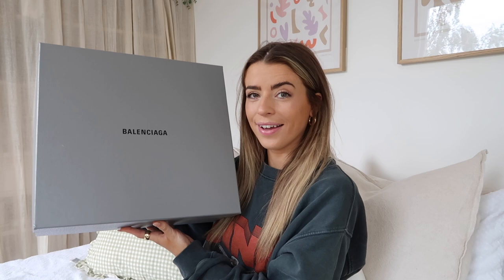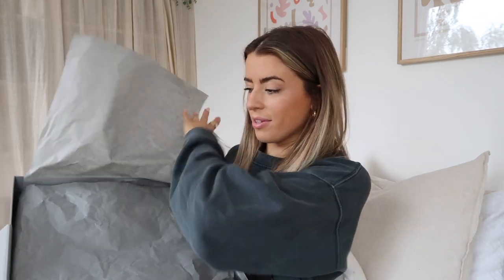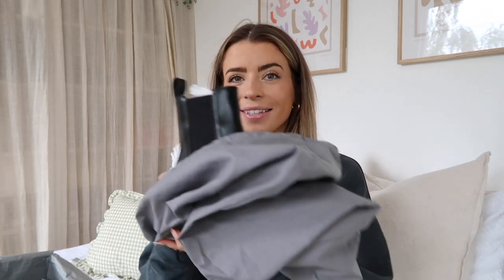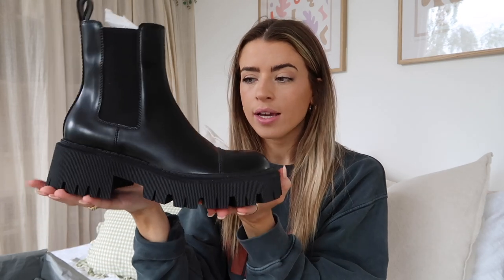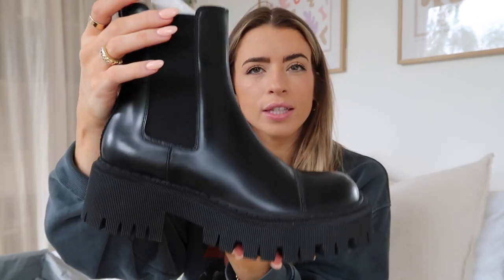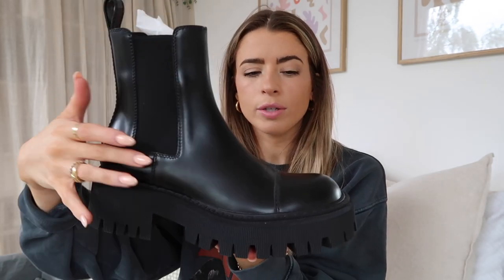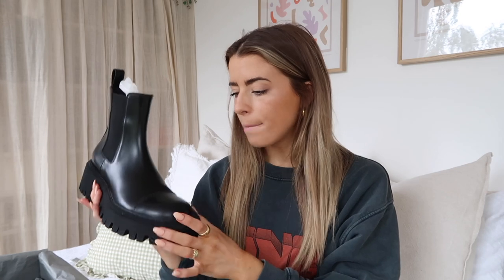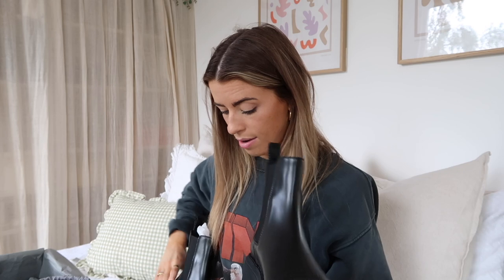BALENCIAGA TRACTOR 20MM BOOTS UNBOXING // Charlotte Olivia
Hey Everyone, wanted to unbox my new Balenciaga tractor boots! Let me know what you think!!